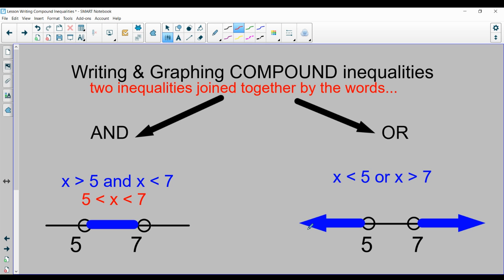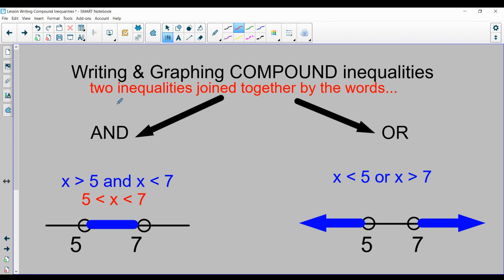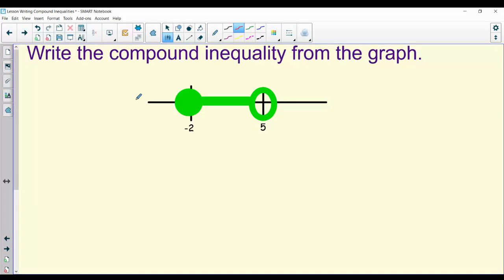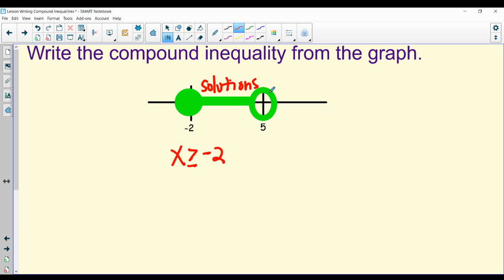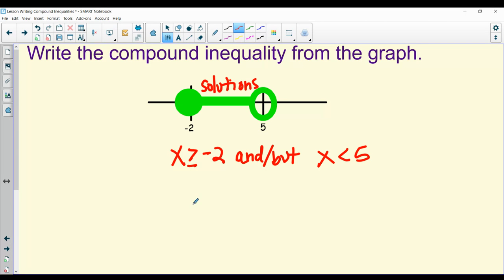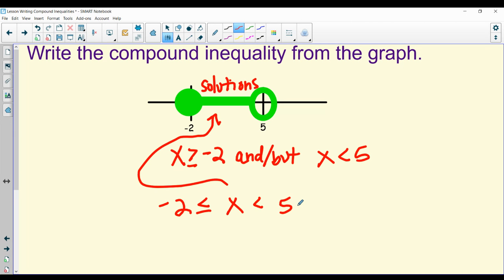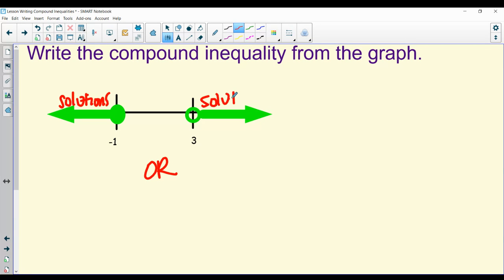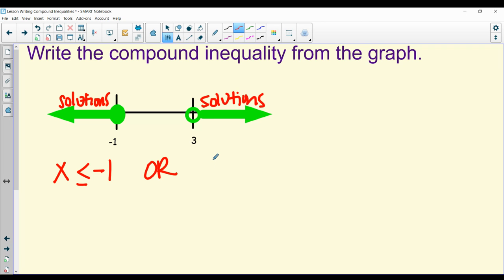Writing Compound Inequalities from a graph